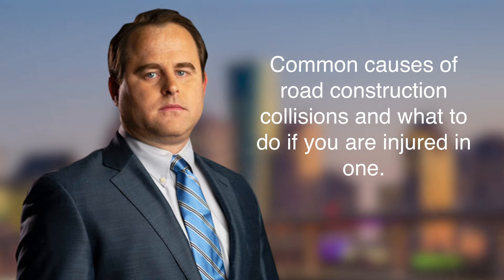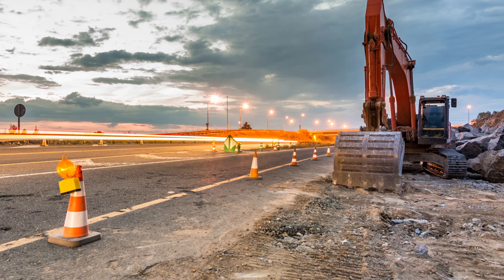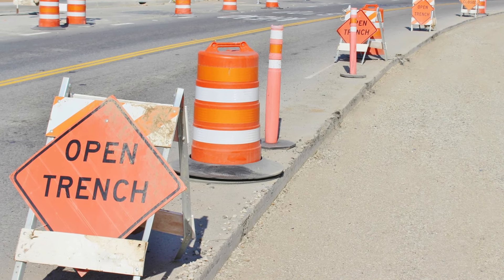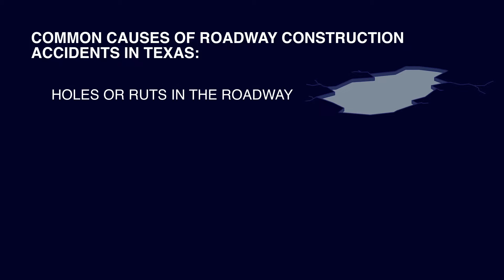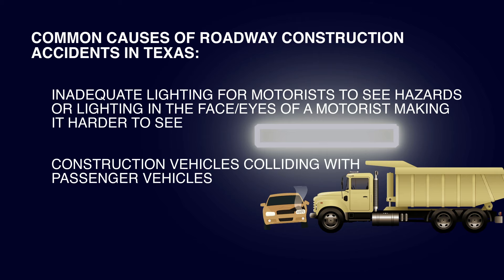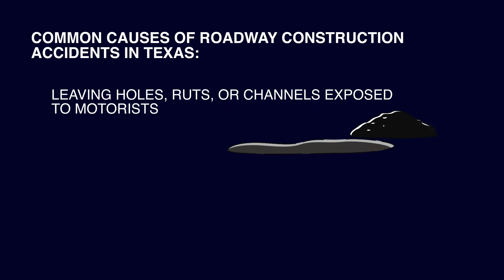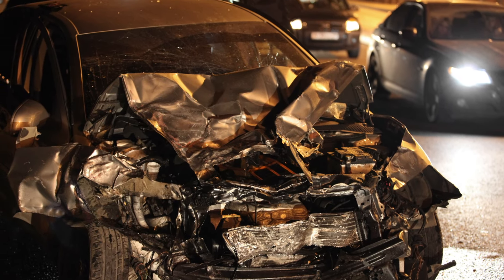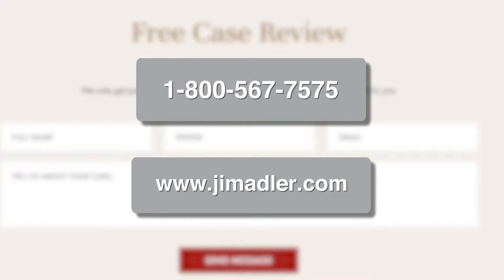Road Construction Accident | Car Accident Lawyer | Jim Adler & Associates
Road Construction Accident
Car Accident Lawyer

We help injured accident victims from our offices in Houston, Dallas and San Antonio. Call us 24/7 or fill out our form to get Your FREE Case Review: